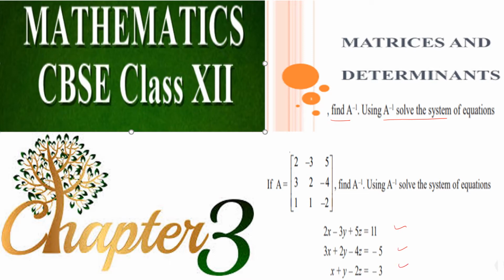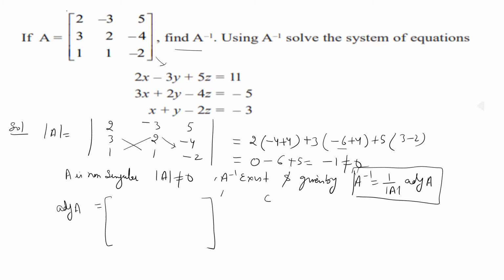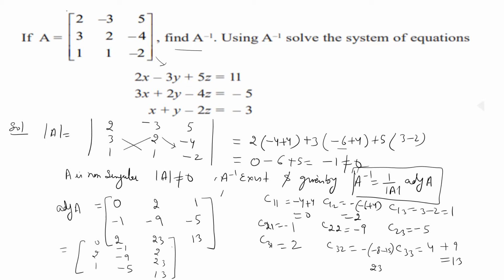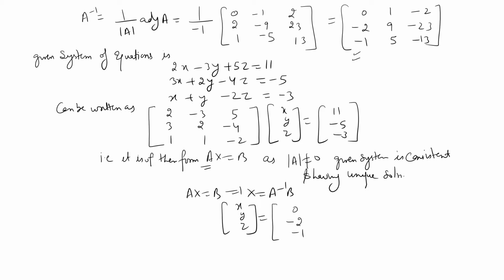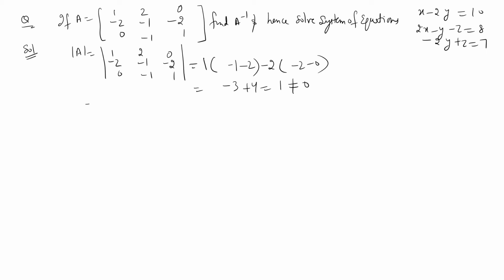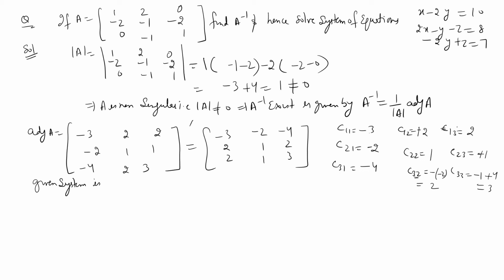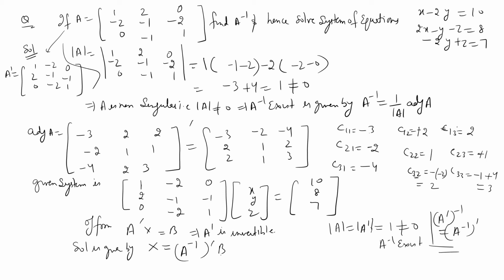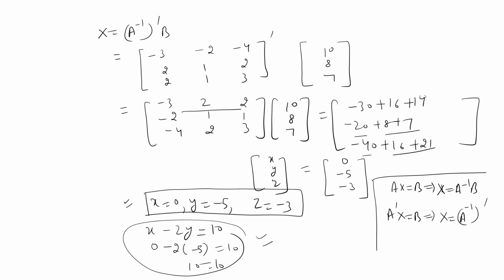SOLVING SYSTEM OF LINEAR EQUATIONS WITH INVERSE OF GIVEN MATRIX , CLASS - XII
HOW TO SOLVE SYSTEM OF LINEAR EQUATIONS BY FINDING THE INVERSE OF GIVEN MATRIX